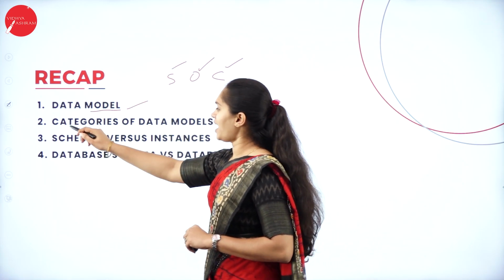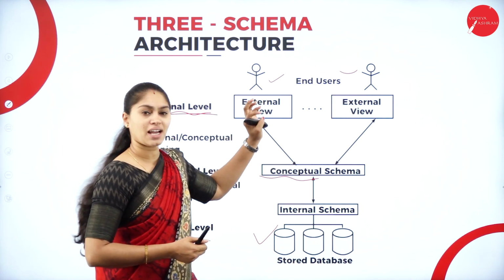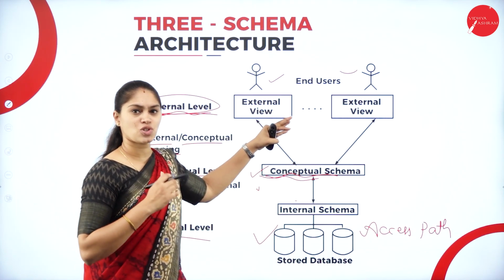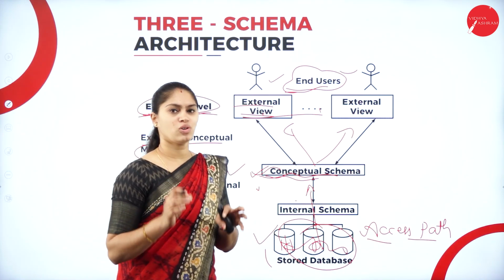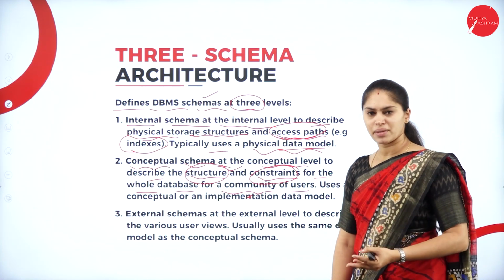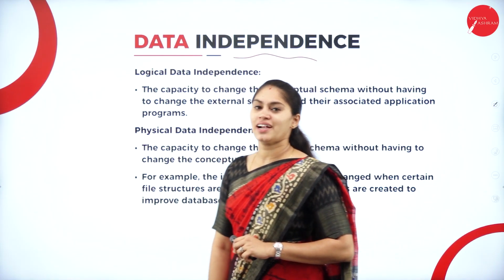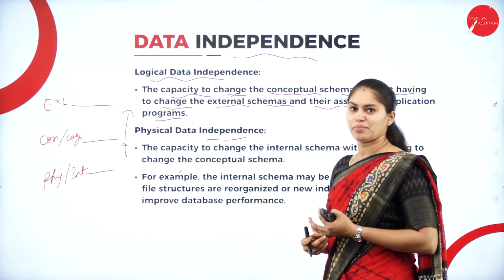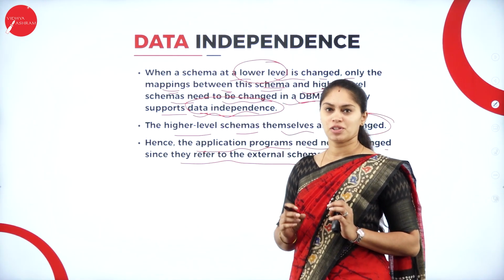DAY 05 | DATABASE MANAGEMENT SYSTEM | IV SEM | B.C.A | DATA MODEL | L2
Course : B.C.A
Semester : IV SEM
Subject : DATABASE MANAGEMENT SYSTEM
Chapter Name : DATA MODEL
LECTURE : 2